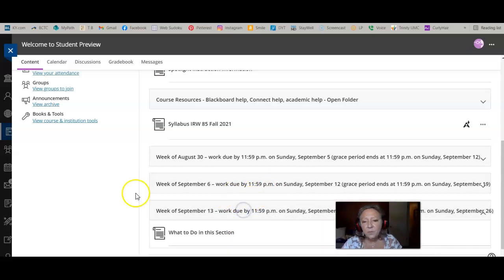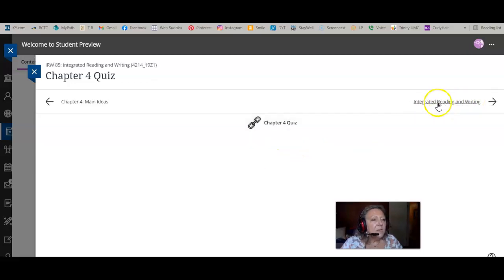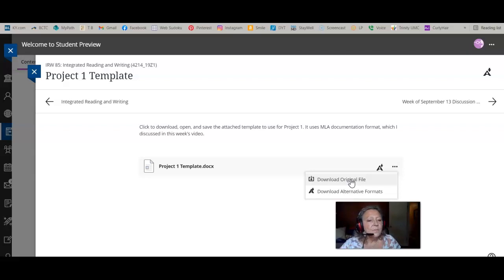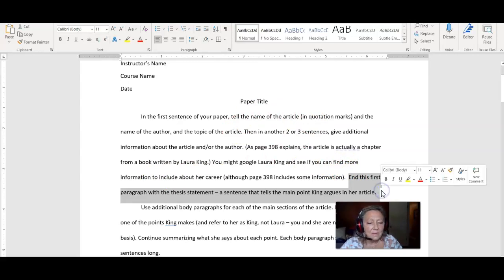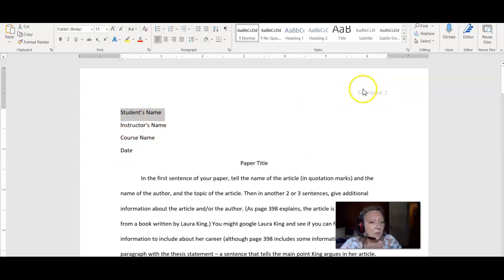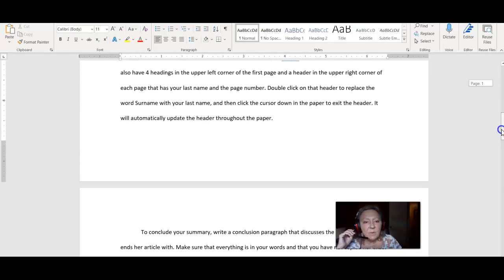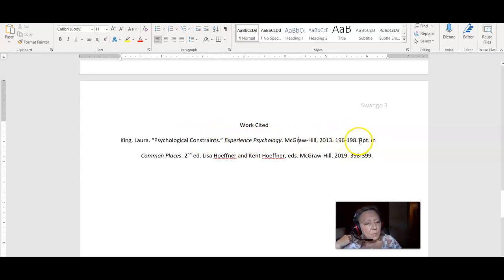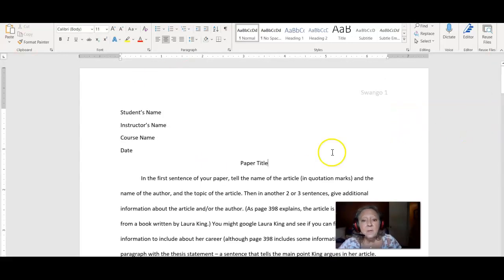Project 1 -- MLA-format Template Info